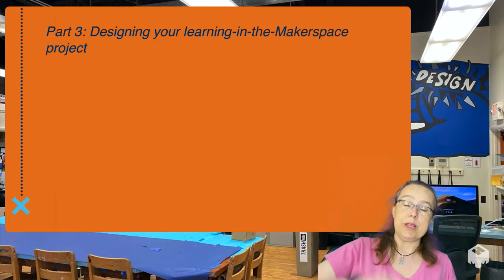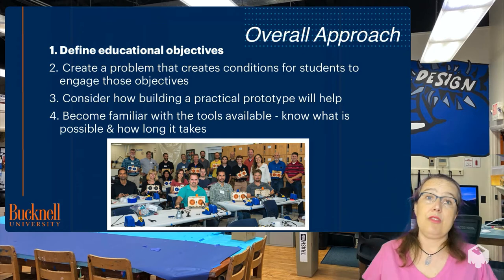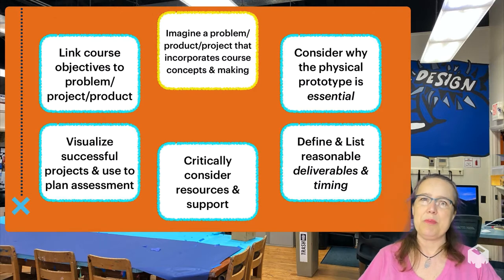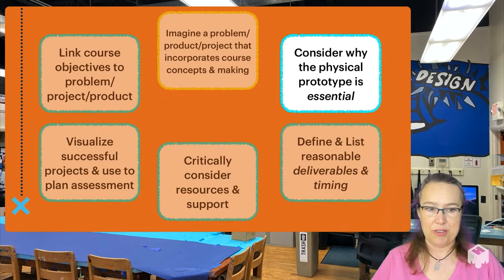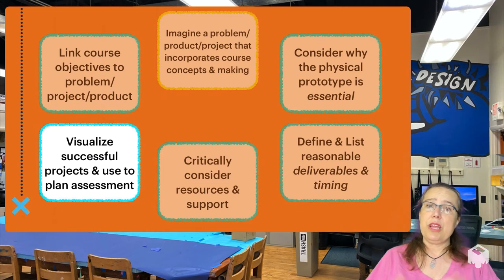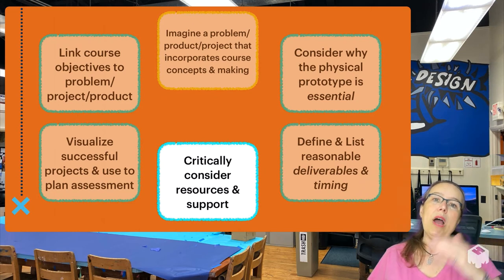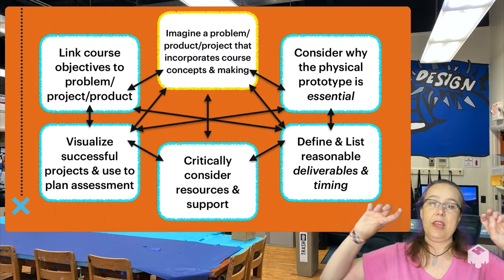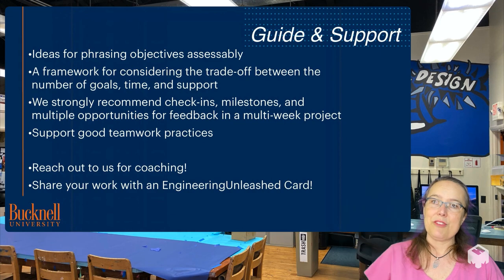B-Fab @ Home Pedagogy Part 3: Designing your Makerspace learning experience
Last in a three-part series on using the makerspace for teaching and learning in class, in outreach, and in the laboratory. This video steps the viewer through our process for creating strong class projects that advance your learning objectives while meaningfully incorporating making.  See the B-Fab website for the handout mentioned in the text.
B-Fab is the Bucknell Fabrication Workshop - a makerspace workshop for faculty and staff - learn how to use makerspace technologies such as 3D printing, laser cutting, Arduino, and more AND learn how to leverage this for highly engaged student learning.